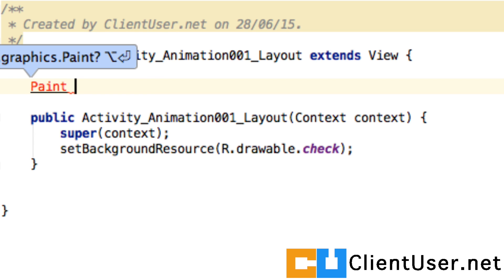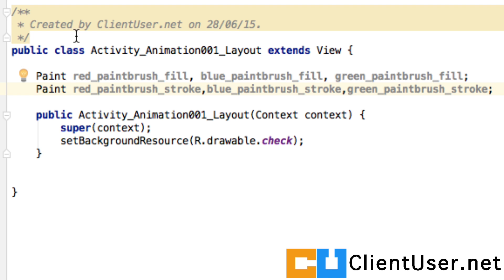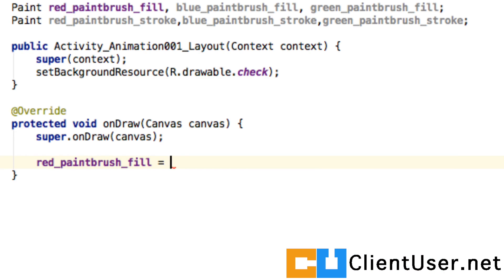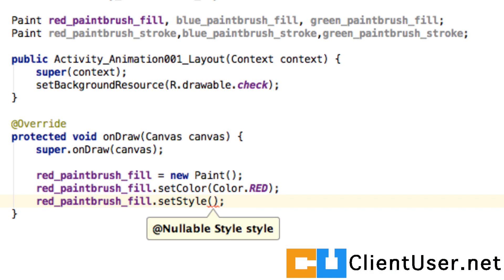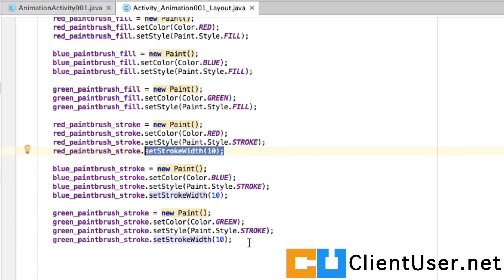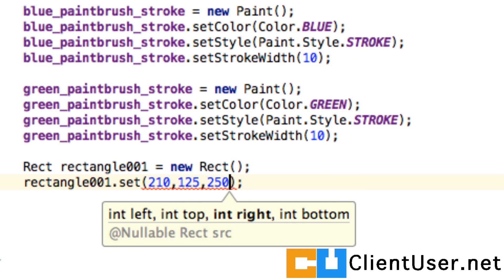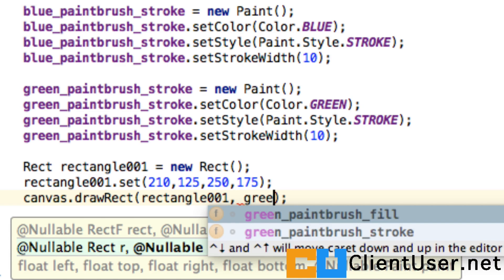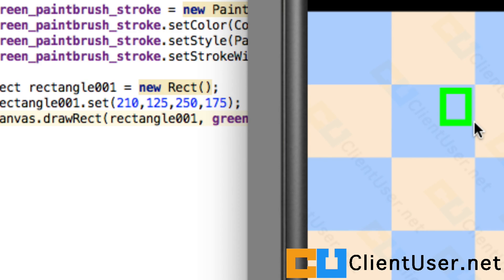Android Tutorial #37 Animation (3\12) View, paint and draw your first rectangle to canvas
In this tutorial we prepare some "Paint brushes" using the Paint class, we create a red, green and blue paint brush.  We also create two types of brushes, one that fills an area and one that outlines an area.
The tutorial finishes off by painting the outline of a rectangle to our view.

More primitive shapes will be drawn in the next tutorial.